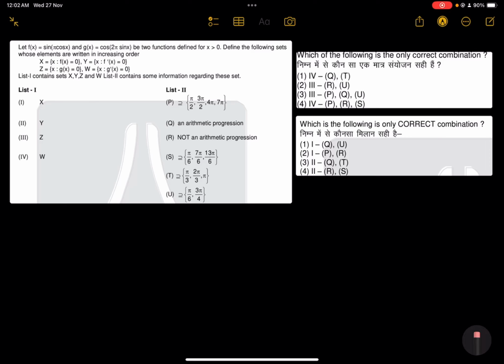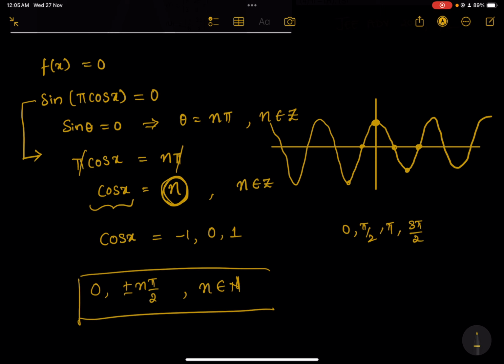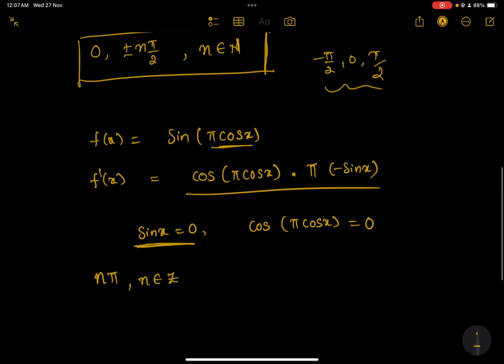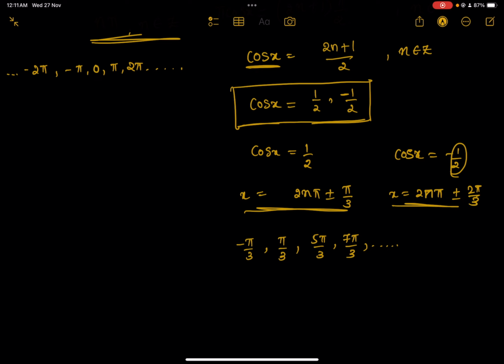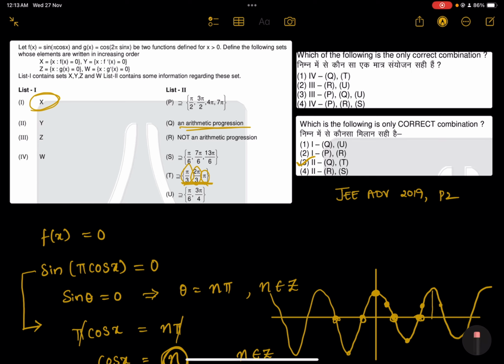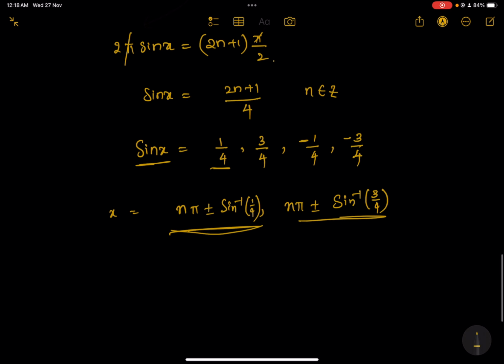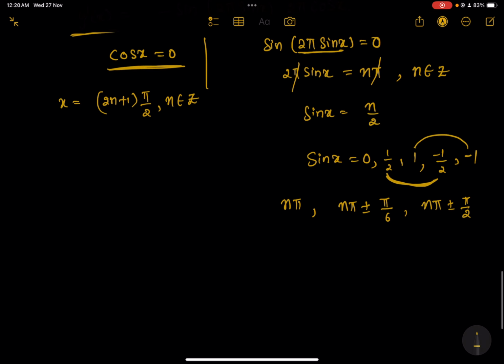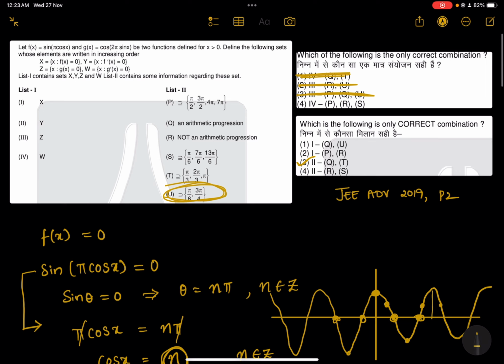JEE ADVANCED 2019 | Paper 2 | Trigonometric Equations | JEE PROBLEM SOLVING